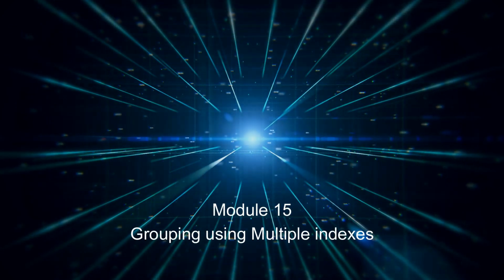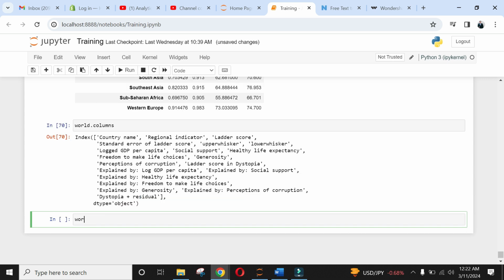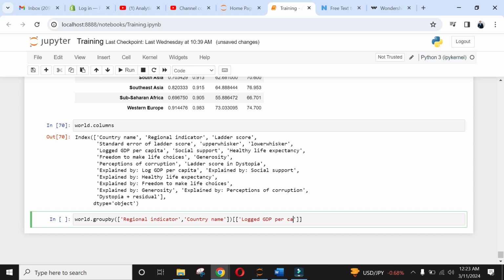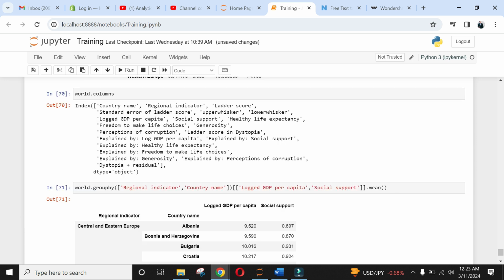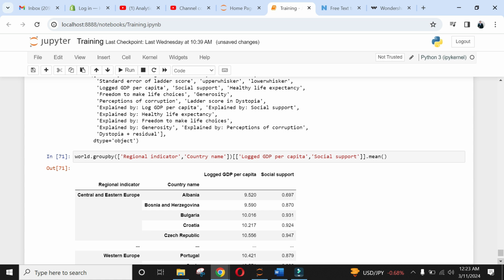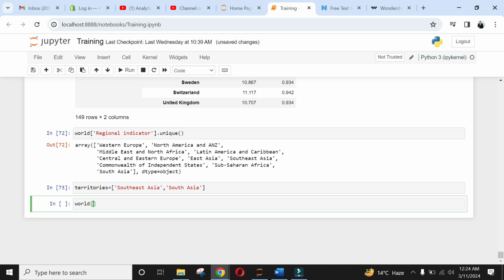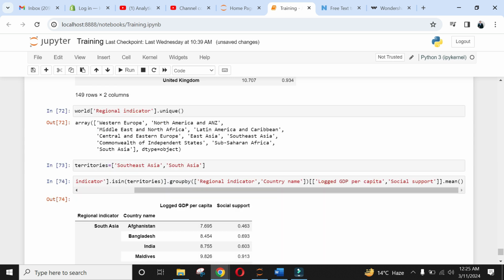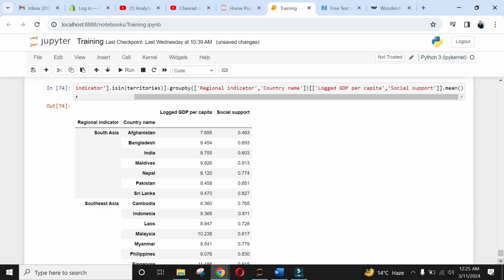Python Data Analysis Grouping & Aggregration M15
A Look at grouping  using multiple indexes.